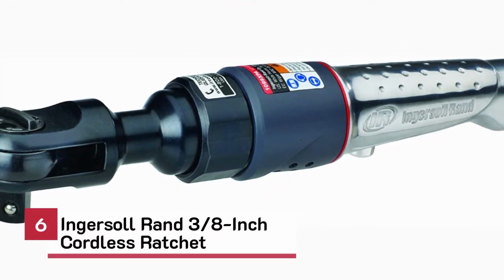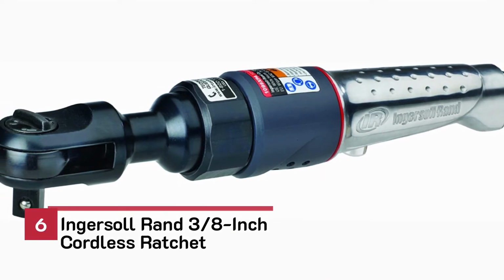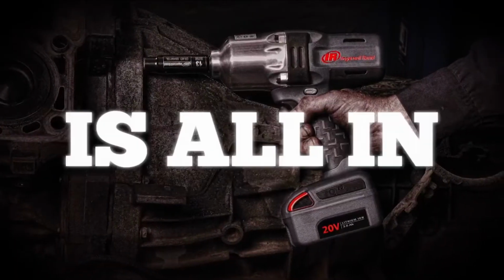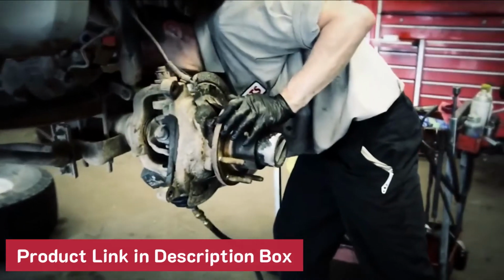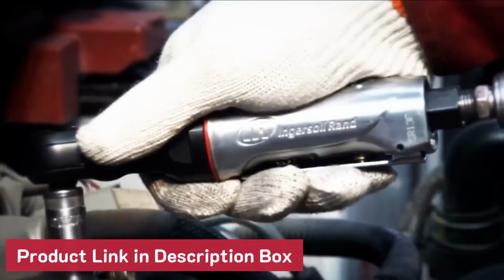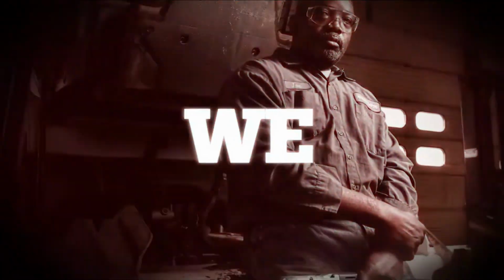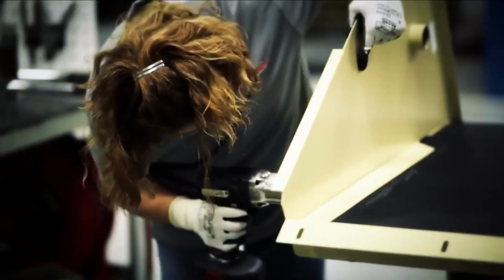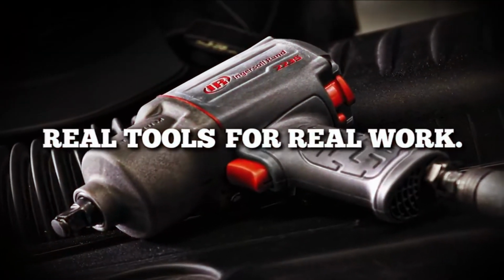6 Best Cordless Ratchet 2022 [Buying Guide]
Cordless Ratchet: Our trained experts have spent days researching the best Cordless Ratchets:
✅1. S-LONG Cordless Electric Ratchet Wrench
✅2. AOBEN Cordless Electric Ratchet Wrench Set
✅3. ACDelco ARW1201 G12 Series 12V Cordless Ratchet Kit
✅4. KIMO Cordless Electric Ratchet Wrench
✅5. Aircat 3/8-Inch Ratchet, Large
✅6. Ingersoll Rand 3/8-Inch Cordless Ratchet

To save you both time and money, we’ve narrowed it down to some of the best Cordless Ratchets.
Check out an in-depth review of the best Cordless Ratchet in 2022.

In this video, we make new research on the top best Cordless Ratchets.
This is the best Cordless Ratchet review.
Best time for buying your new Cordless Ratchet.

Cordless Ratchet
Best Cordless Ratchet
Cordless Ratchets